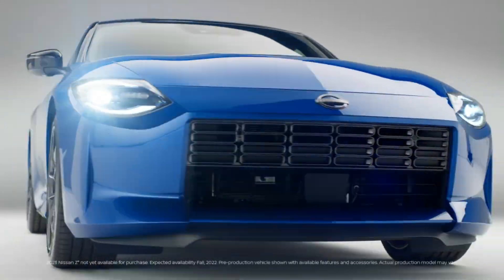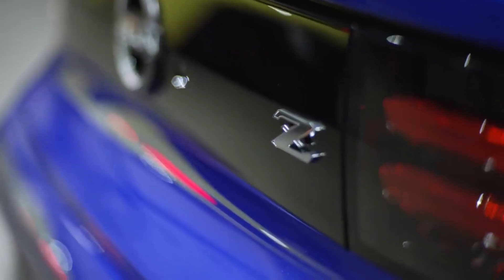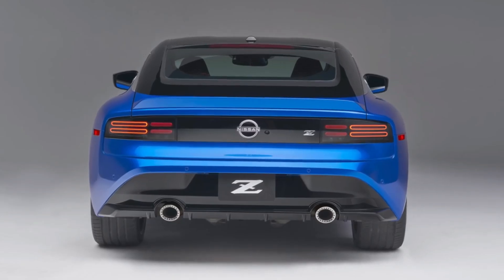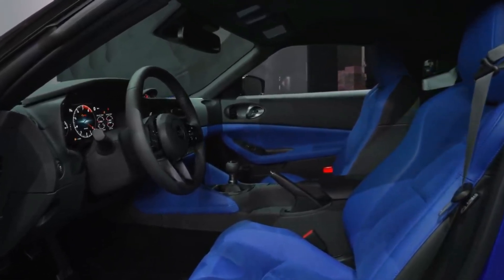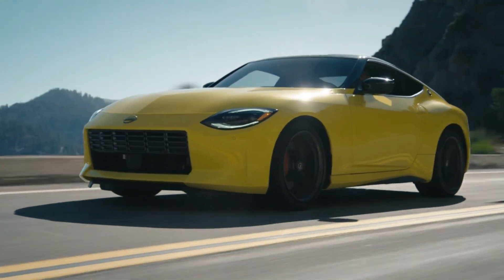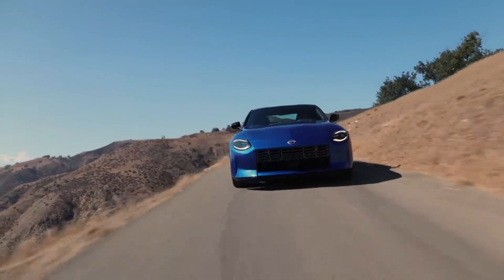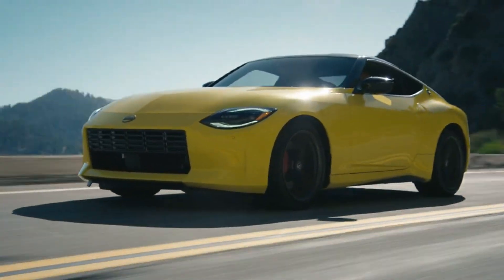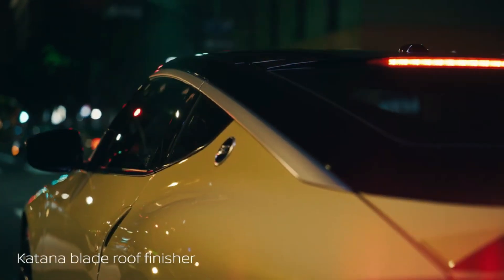2023 Nissan Z - Review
This latest-generation Nissan Z is a huge step forward for the brand's legendary sports car. More modern and more comfortable than the previous model, the 2023 Nissan Z will likely appeal to a wider audience. Unfortunately, the 2023 Nissan Z lacks the speed, precision and driver engagement that we think discerning drivers will expect. It's a great place to start but there's room for improvement.

The 2023 Nissan Z is the latest, and perhaps last, gasoline-powered generation of the company's well-known two-seat sports car. It follows the last-generation 370Z after a three-year hiatus. This 2023 Nissan Z isn't entirely new — it shares its underlying body structure with its predecessor — but Nissan has revised just about everything. There's a more powerful engine, improved handling and braking feel and capability, an updated cabin, and new technology features.

Under the hood is a turbocharged 3.0-liter V6 that develops 400 horsepower and 350 lb-ft of torque — a healthy increase from the 370Z's maximum of 350 hp and 276 lb-ft. Purists will rejoice at the rear-wheel-drive layout and the return of a six-speed manual transmission. Manual-equipped Performance models come with a rev-matching feature so you'll always hit the right mark when downshifting. It also comes with launch control if you opt for the upper Performance trim. Launch control comes on all Zs equipped with the available nine-speed automatic.

The 2023 Nissan Z gets a thorough refreshening on the inside, though some old elements remain. The new dash features a large touchscreen that runs more modern software. There's also a slick new digital instrument panel that does a good job of relaying critical information at a quick glance. Below the central display are three climate control dials similar to those in the 370Z. It's an old-school design, but the dials are refreshingly easier to use than some newer and more complicated on-screen climate controls.